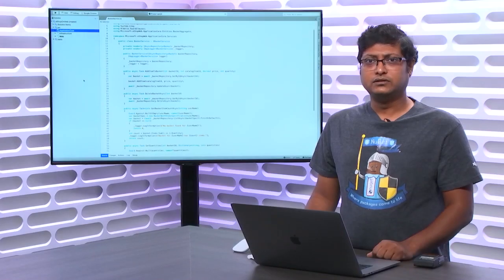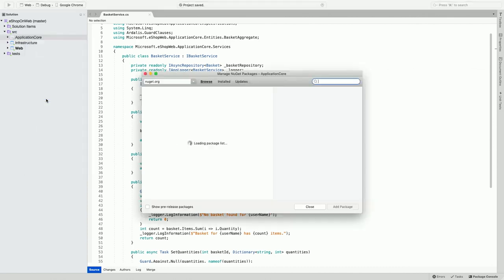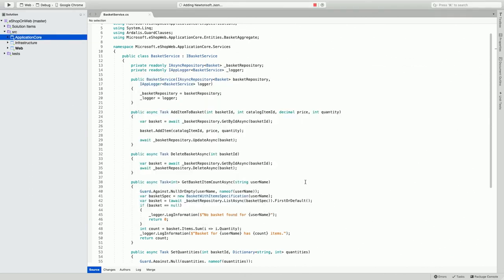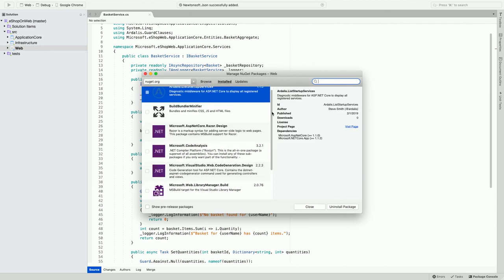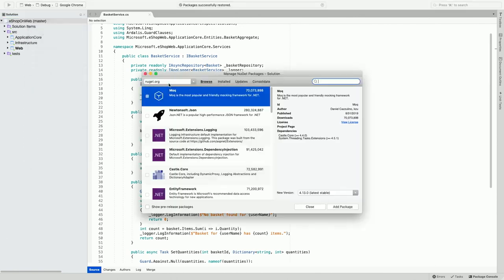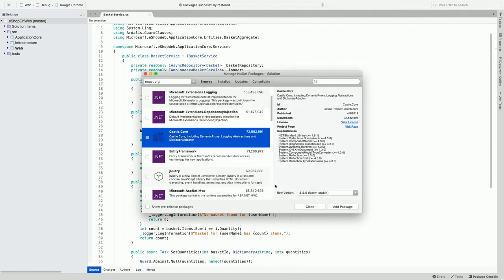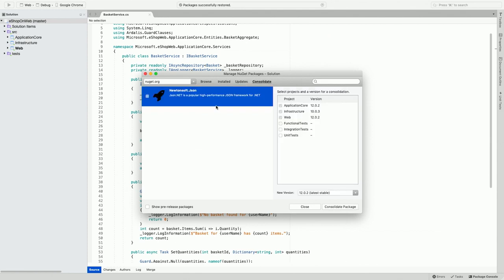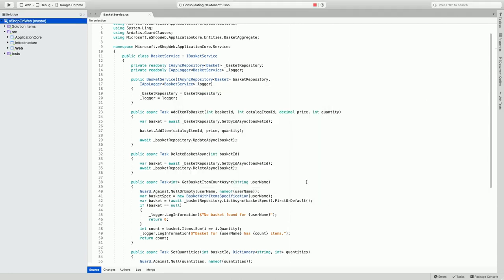Visual Studio for Mac Manage NuGet Packages